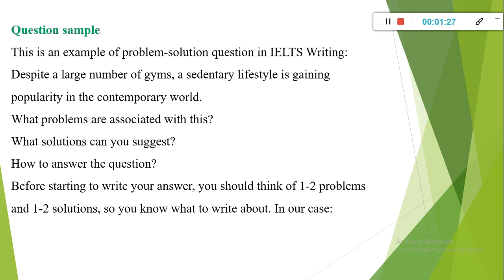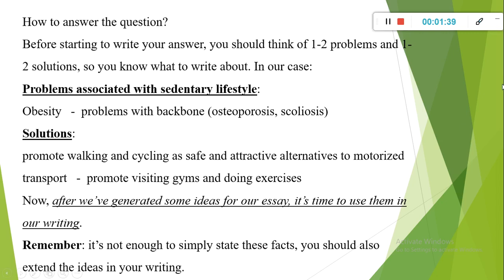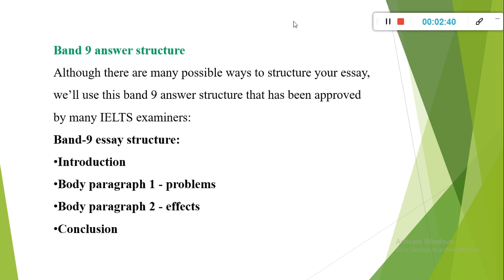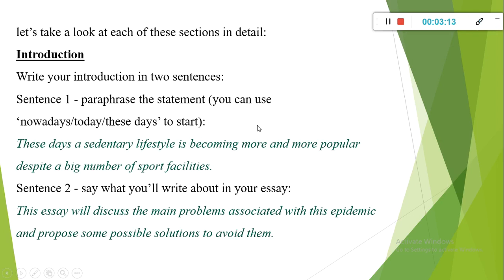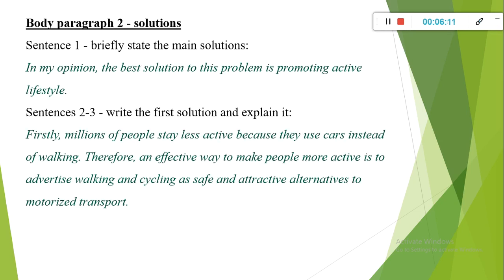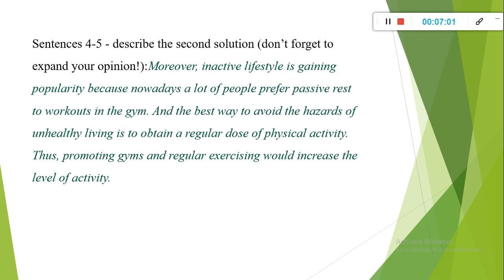Ielts essay problems and solutions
steps and explaining how to write IELTS Task 2 essay ( Problem and solution essay) By Mr. Moath J B